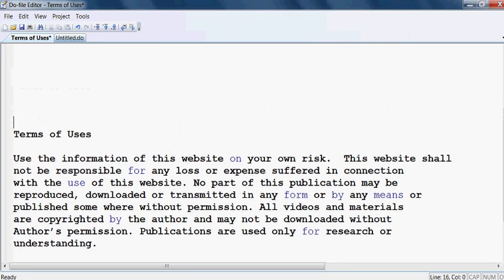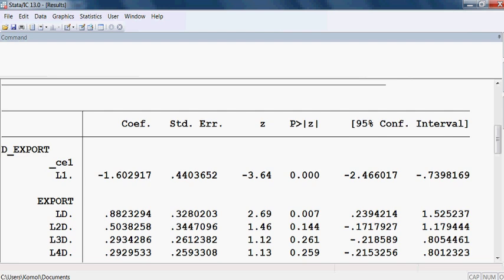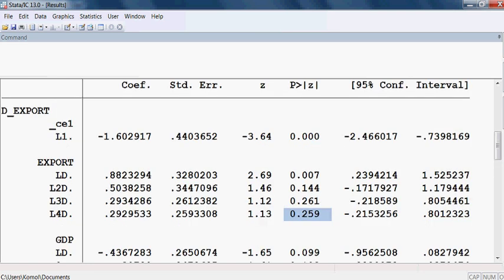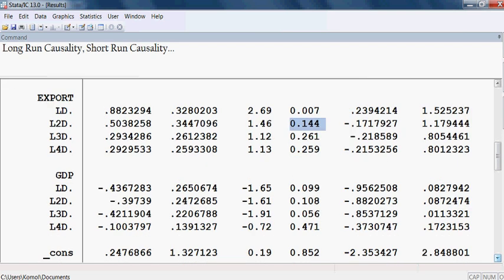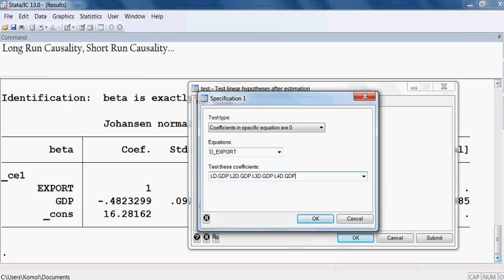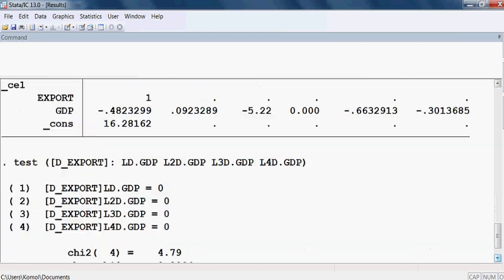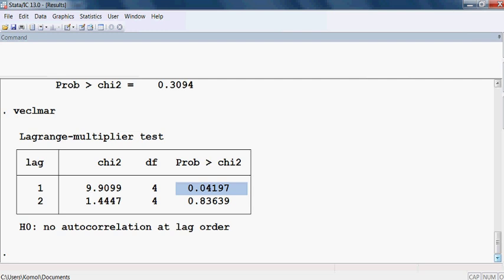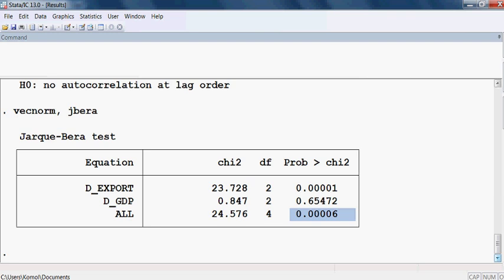VECM. Model One. Part 2 of 3. STATA